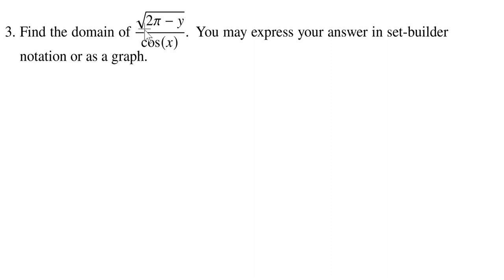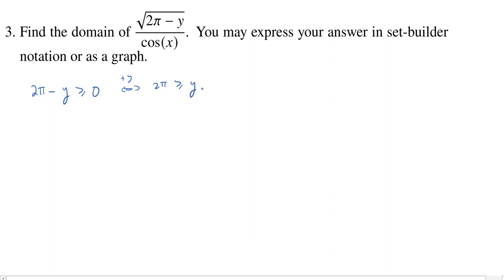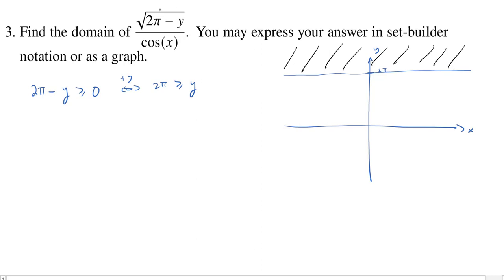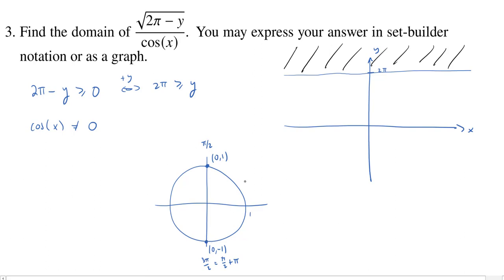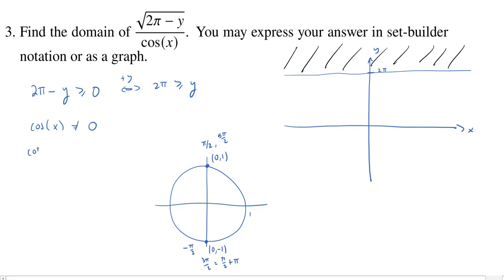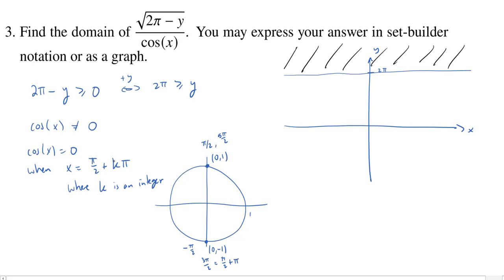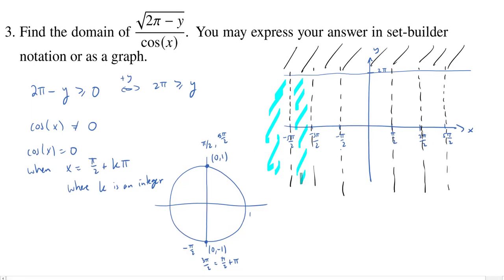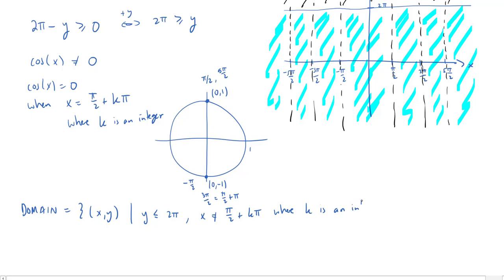Finding the Domain of a Function of Two Variables, Superquiz 1, Problem 3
We find the domain of the function √(2π - y)/cos(x), expressing it both as a graph in the plane as well as in set-builder notation.